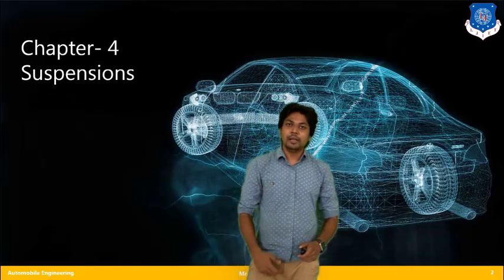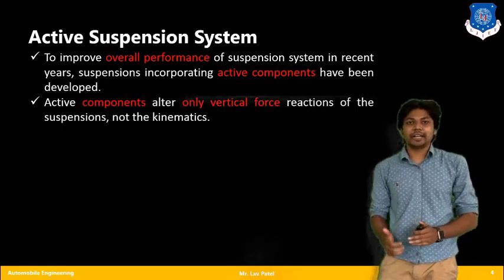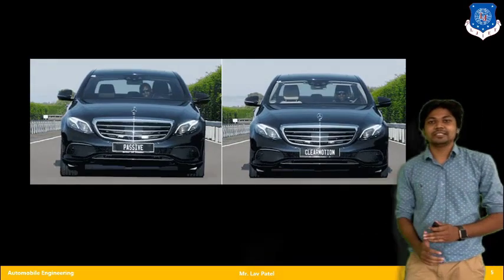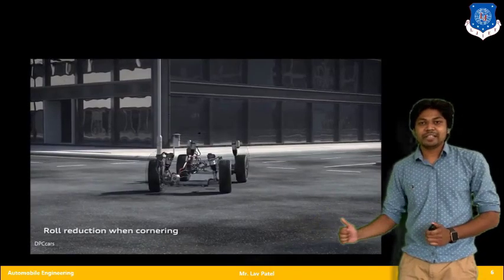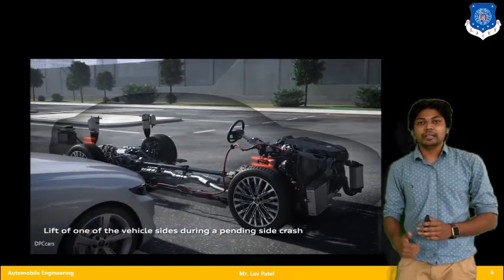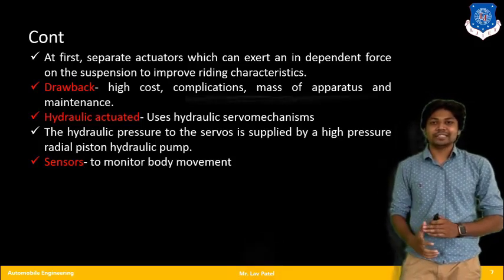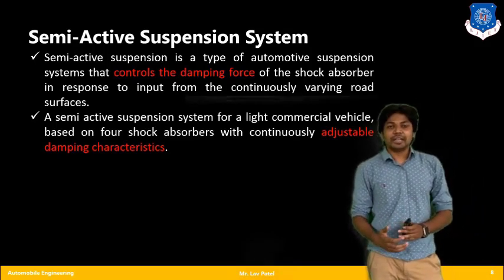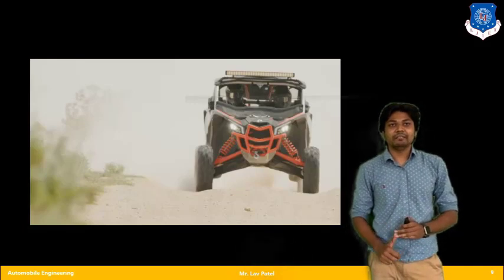L 20 Active Suspension and Passive Suspension Systems | Vehicle Dynamics | Automobile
Active Suspension and Passive Suspension Systems

Made @ LJIET"